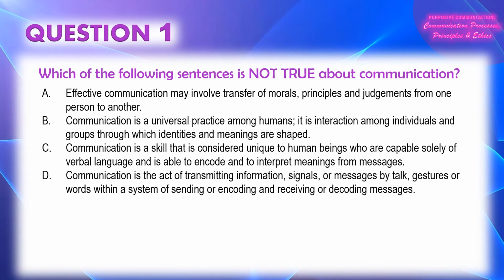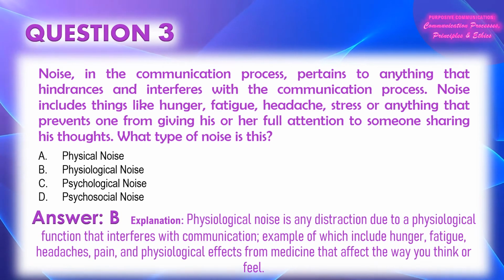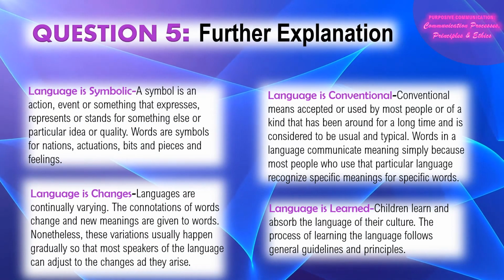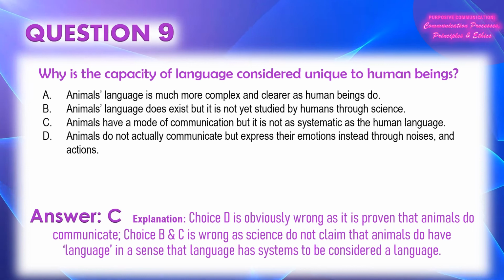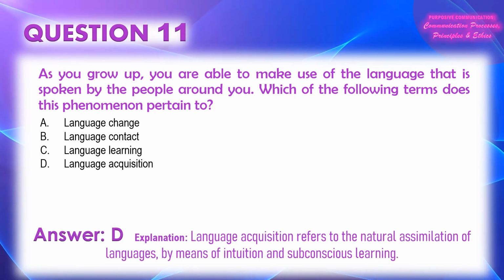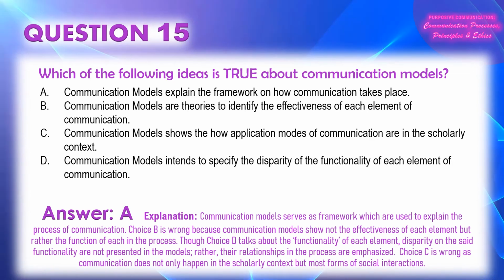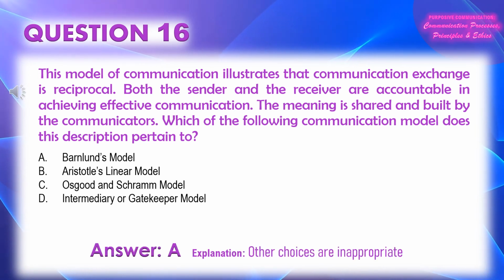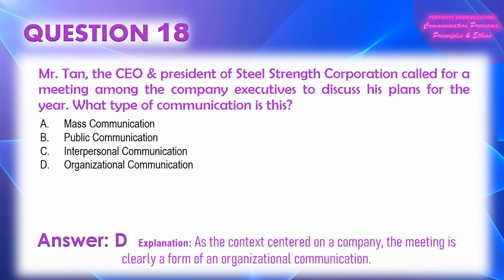GENED LET REVIEW ENGLISH PART 1 2021